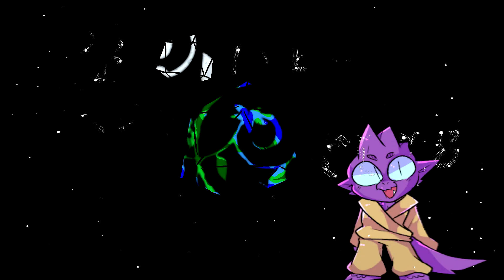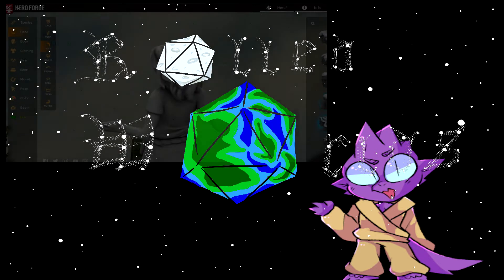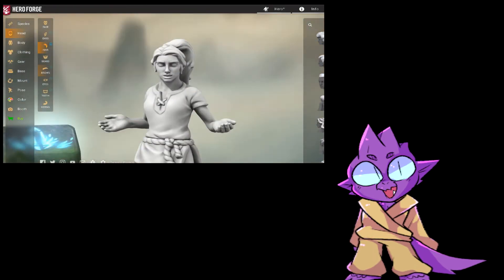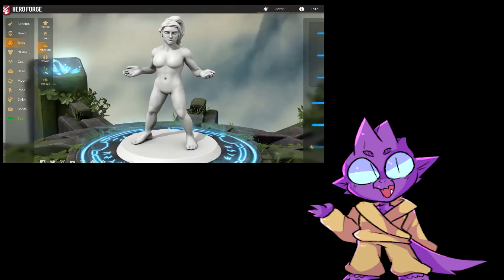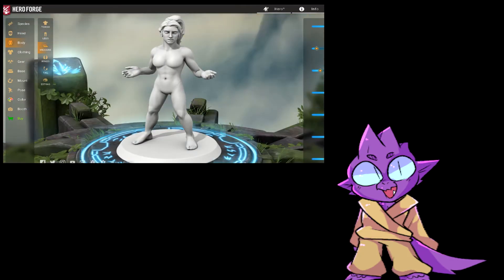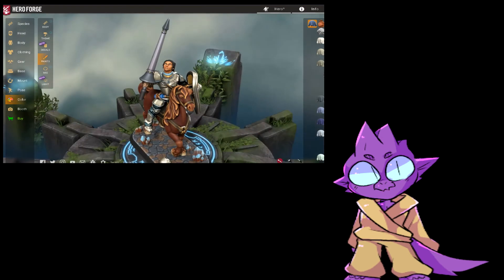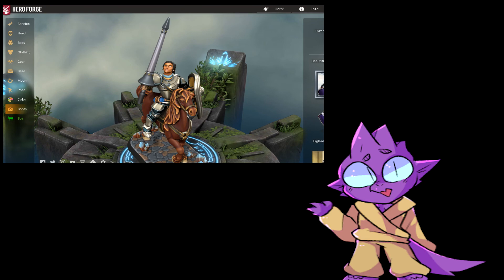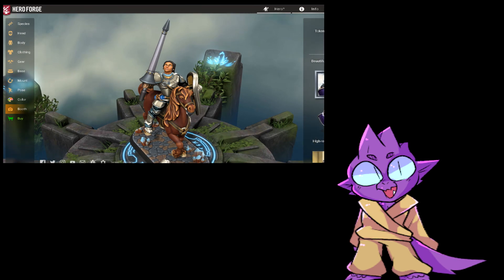10 facts about Feronians in Tanu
The new series of 10 facts interesting facts about Tanu.
Today it is about the culture of humans called Feronians. I will be using Heroforge each day to best visualize an example of the culture or being I describe.